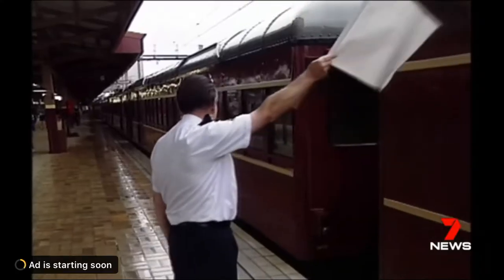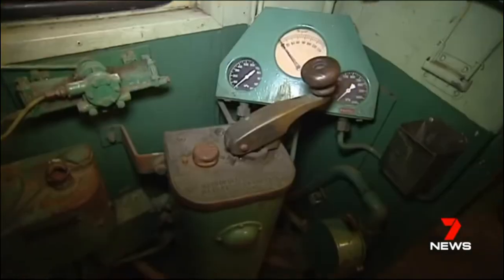7NEWS FLASH BACK: 3801’s sydney to Newcastle record still stands